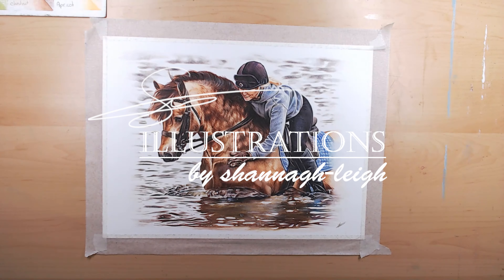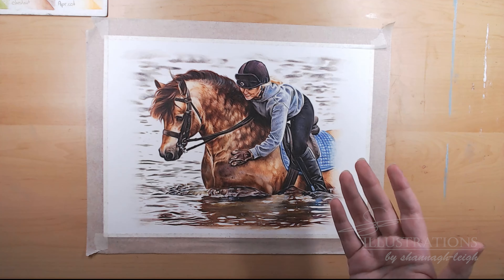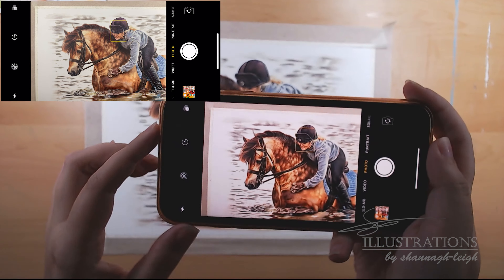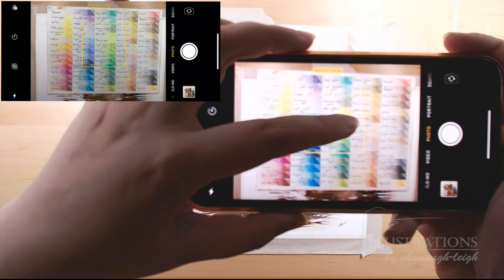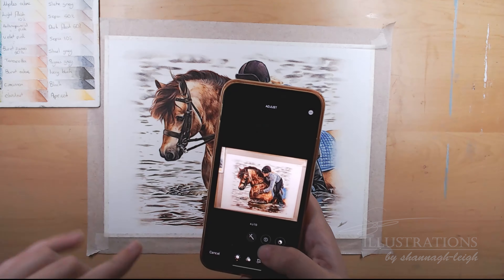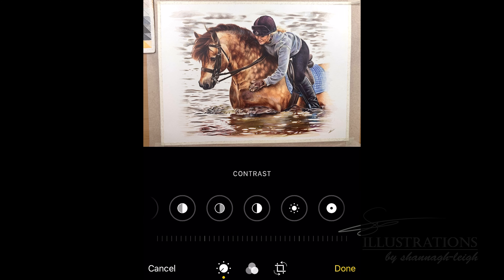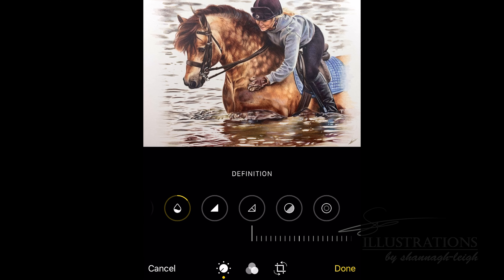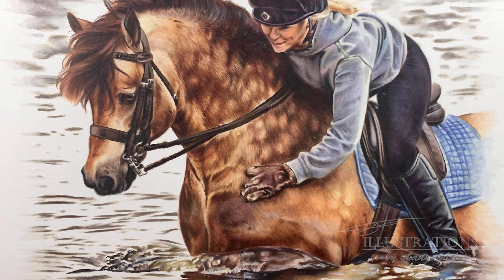Photographing art on a smart phone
Hi everyone, something a bit different this week. In this video I wanted to show how I photograph my art on my smart phone,  all you need is something colourful, LED lamp/ daylight lamp/ natural light your painting and a smart phone. Please let me know if you found this video useful.

Items used:
Iphone XR Smart phone
LED Lamp
Caran dache museum coloured pencils
Daler rowney 'The Langton' watercolour paper

Caran D'Ache ambassador/ demonstrator